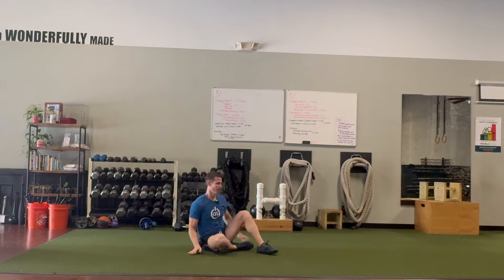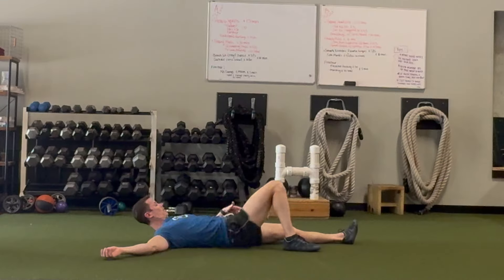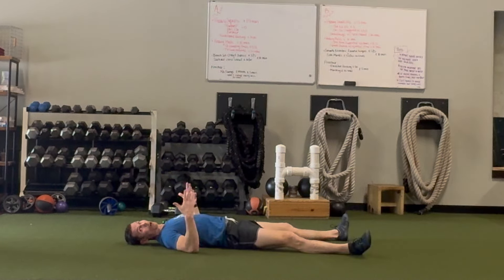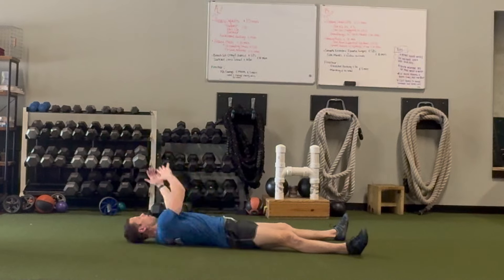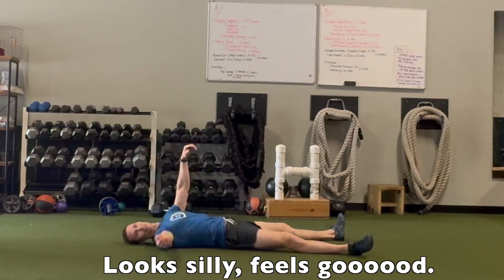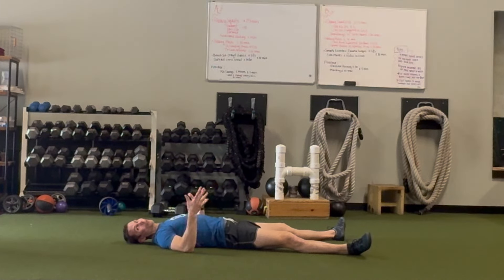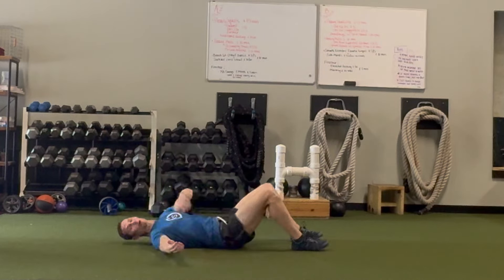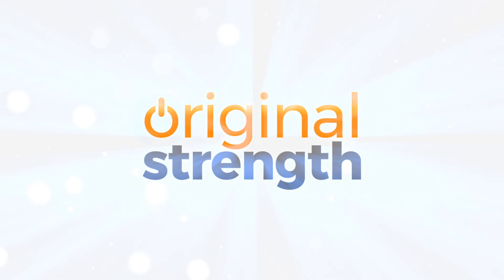Letting go of Tension with Raft Rolling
Have you read Tim's new book, A Simple Book of Strength?

In this video, Tim demonstrates a rocking/rolling motion to help loosen the lower back, mobilize the spine, and release tension from the body. This motion looks silly, but it can be an effective way to let go of tension and learn to relax.

Try it and let us know!